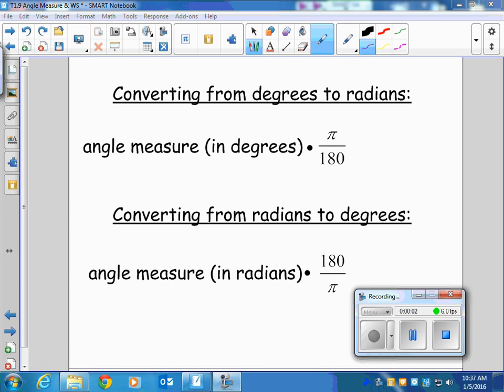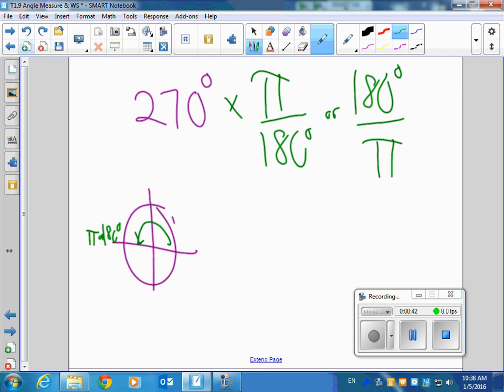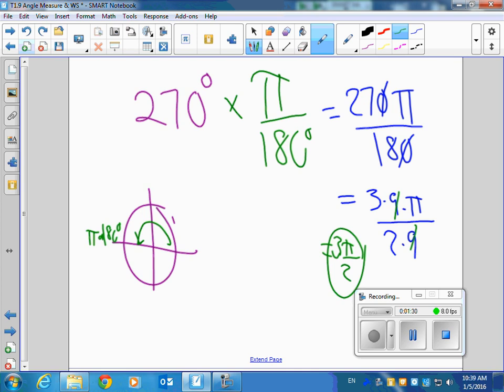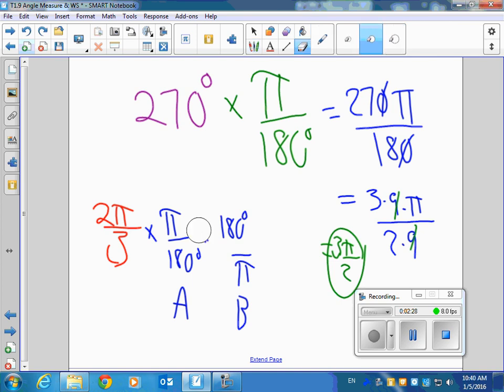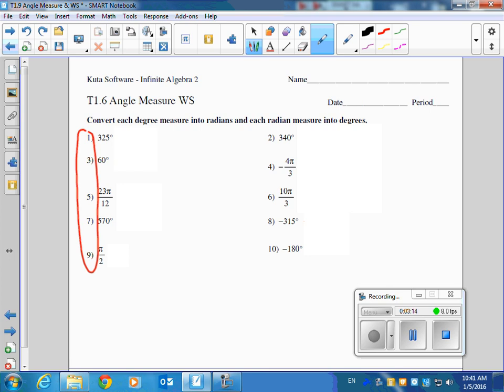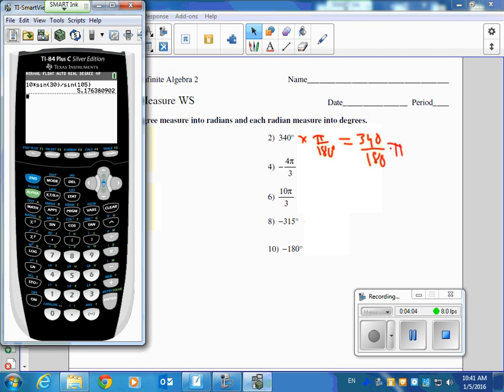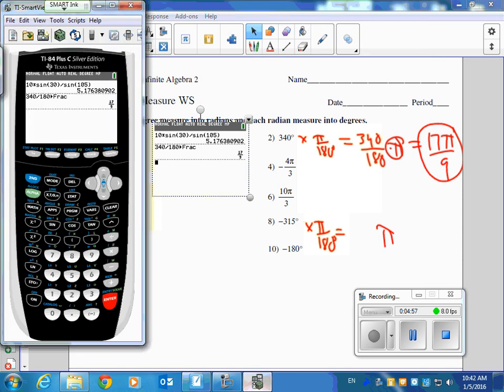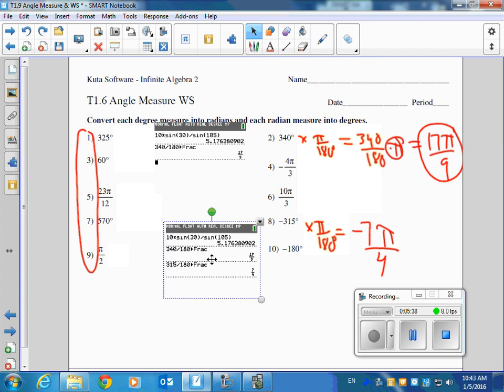FST Convert Degrees to Radians 1 5